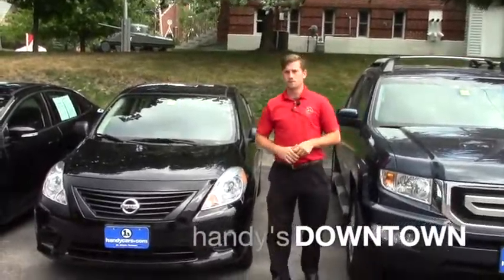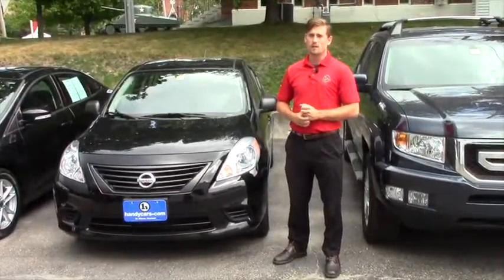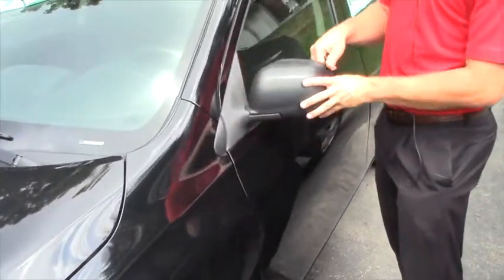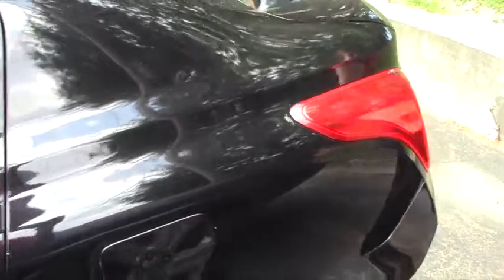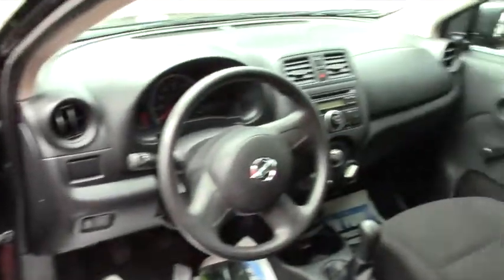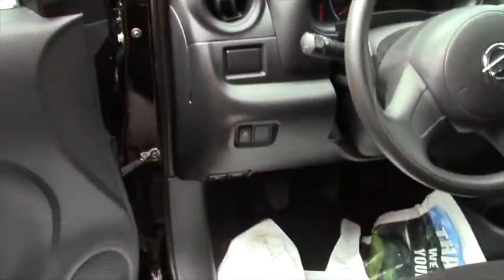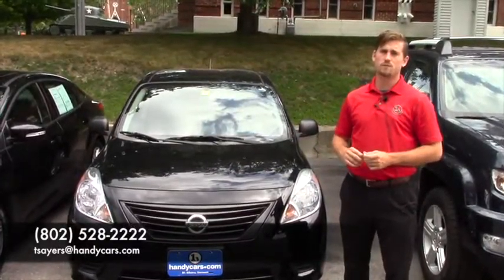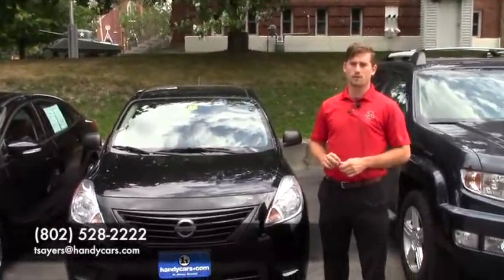Hey Chad! From Terrance